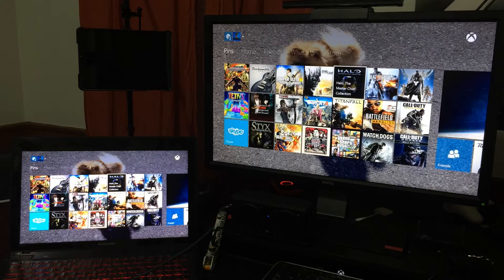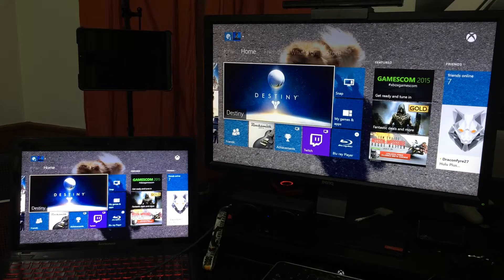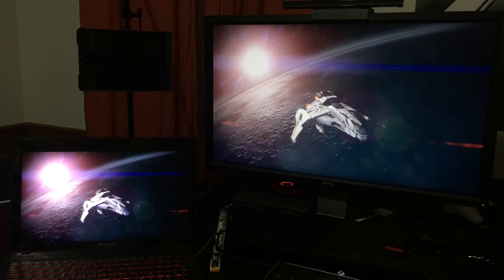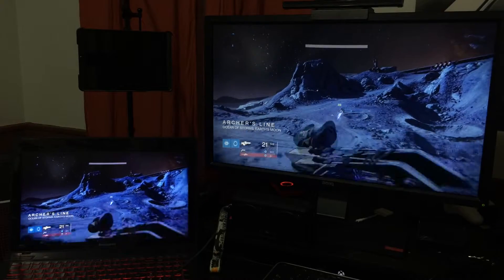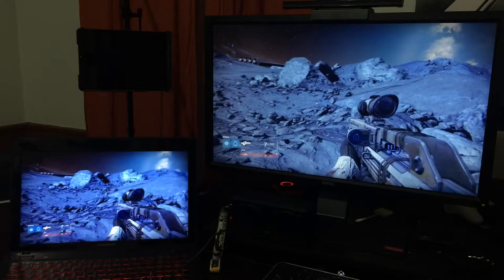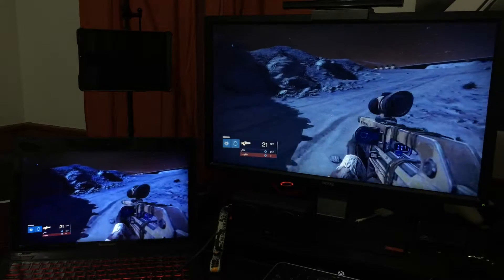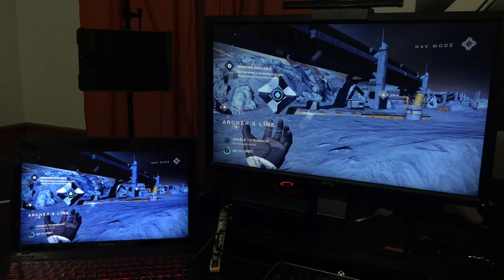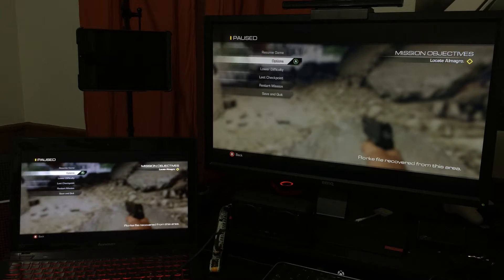Windows 10 Xbox Stream Lag Test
Running Destiny and Ghosts to show the lag time with the new streaming option offered by W10